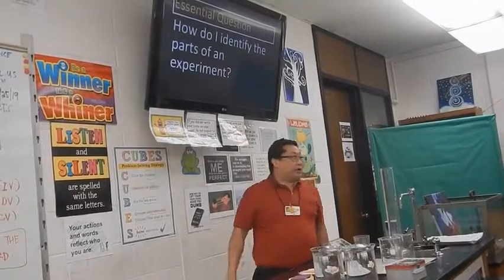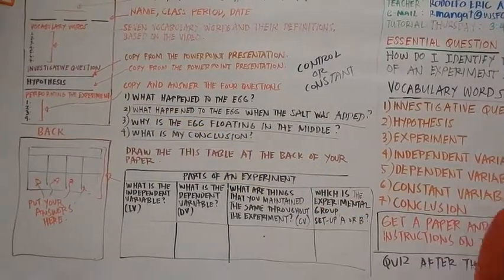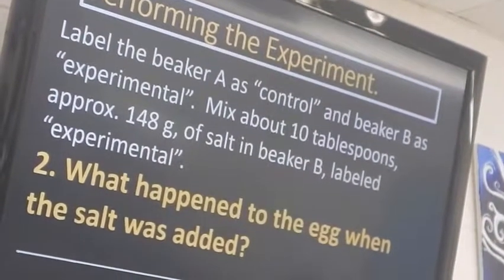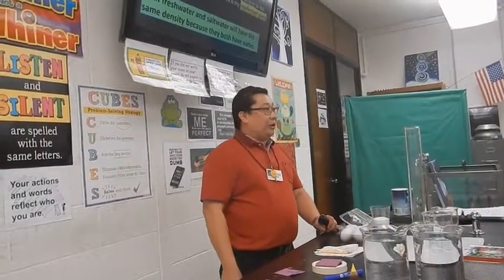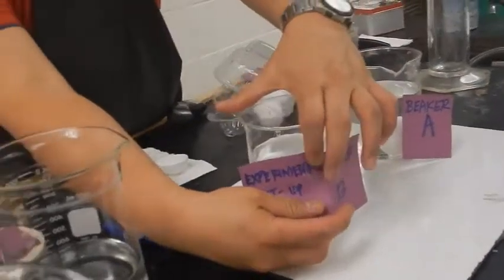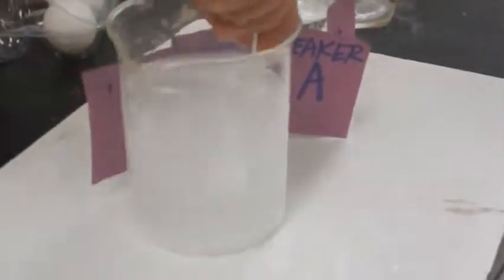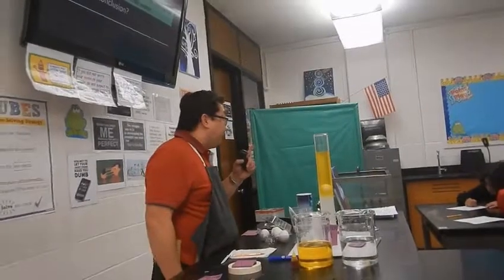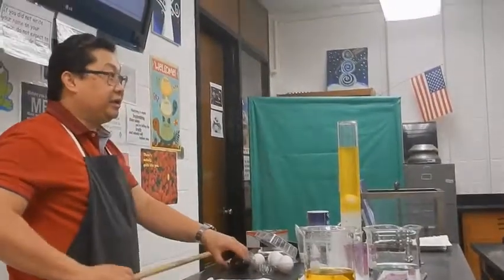Parts of an Experiment